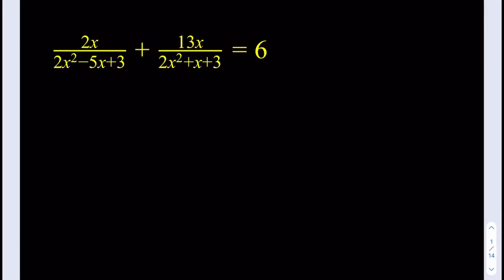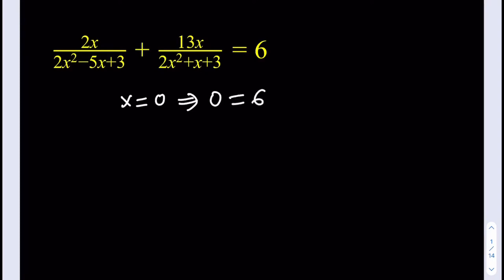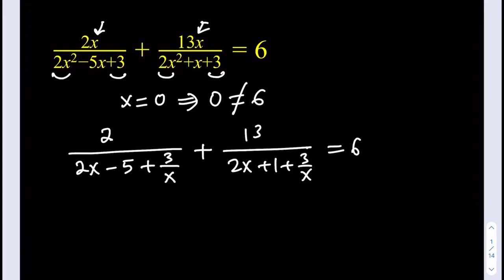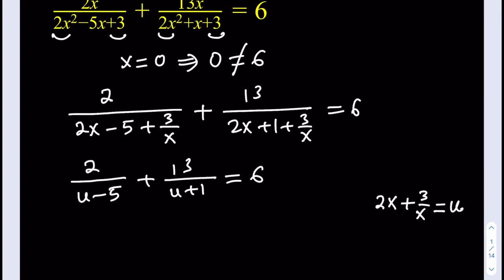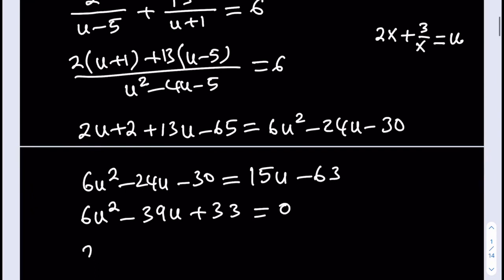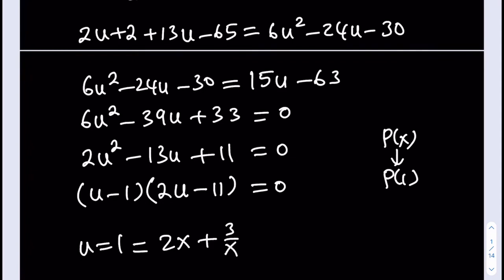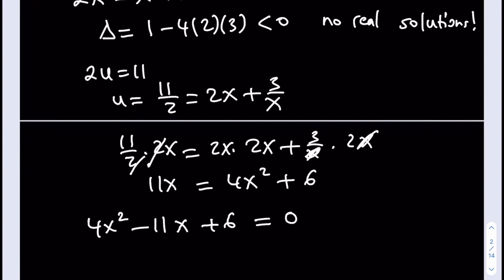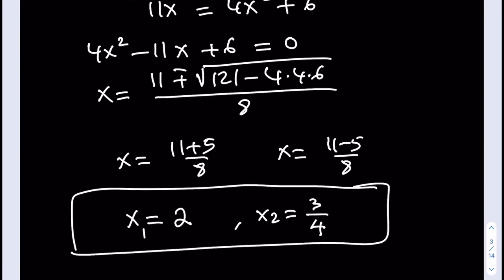Solving A Rational Equation in A Non-Standard Way